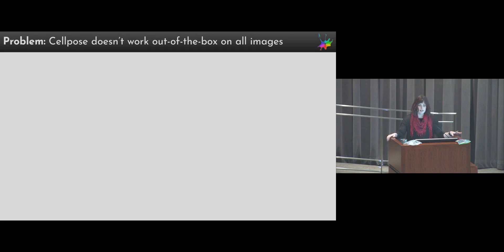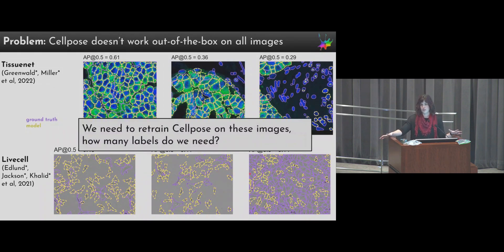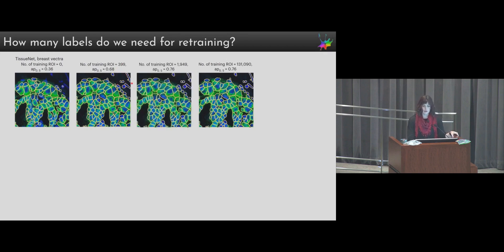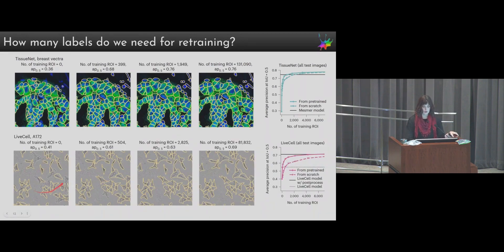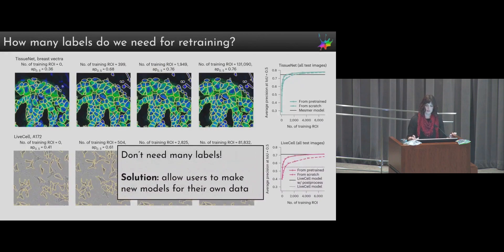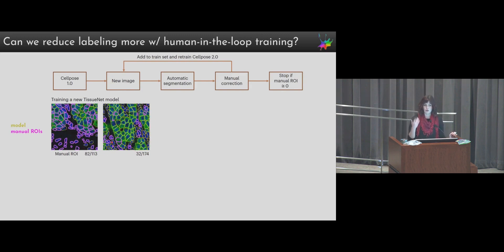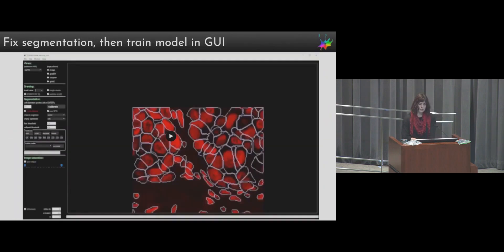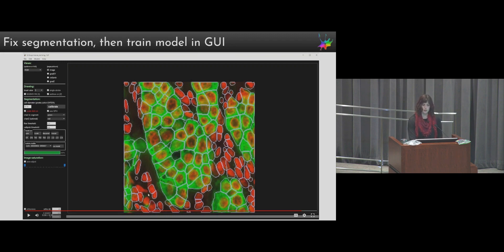summary of cellpose 2.0 - how to train your own cellular segmentation model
short overview of human-in-the-loop training with cellpose 2.0 for quickly and easily making custom segmentation models